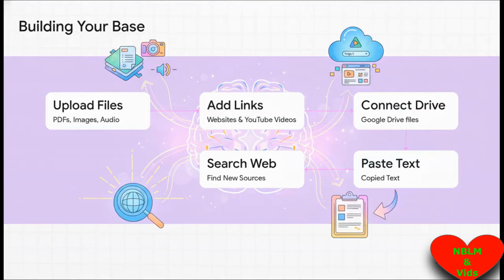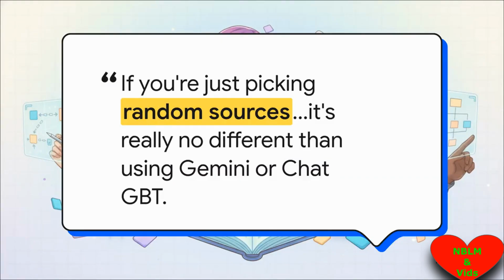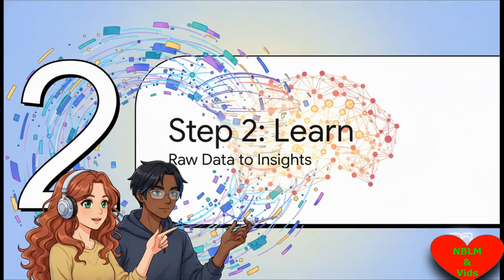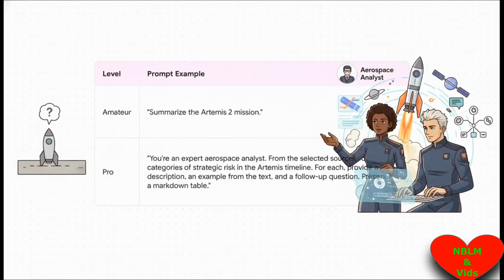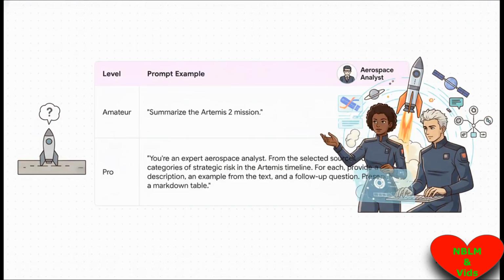NotebookLM Complete Research Intelligence System for Automating Synthesis of Multi Format Sources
The provided sources explore the extensive evolution of Google NotebookLM in 2026, transitioning from a basic note-taking tool into a sophisticated "cognitive engine." These tutorials highlight the platform’s ability to ingest diverse data types, including YouTube videos, PDFs, and audio files, while remaining grounded in vetted information to minimize AI hallucinations. Key features emphasized include the interactive audio overview, which allows users to converse with AI hosts, and a deep research tool that scrapes the web for specific project gaps. The sources also demonstrate creative studio capabilities, such as generating data tables for Excel, building visual infographics, and crafting structured slide decks. Finally, the guides offer strategic frameworks like "focus and peel" prompting to help users maximize accuracy for research, education, and professional analysis.